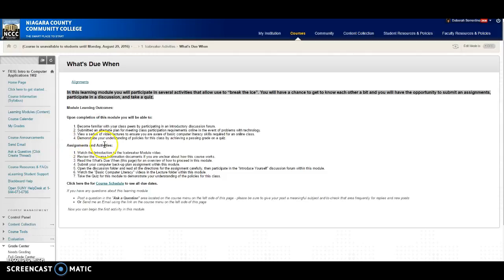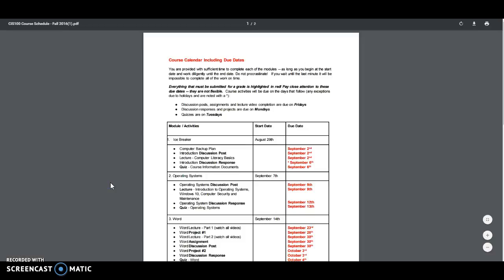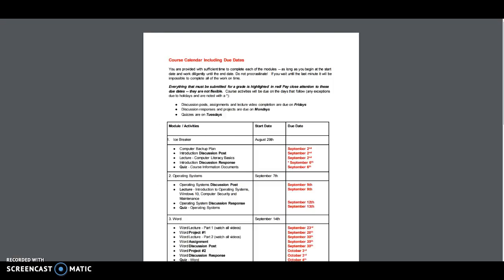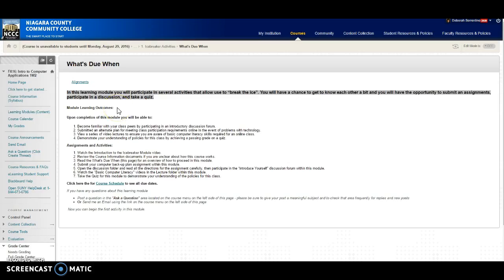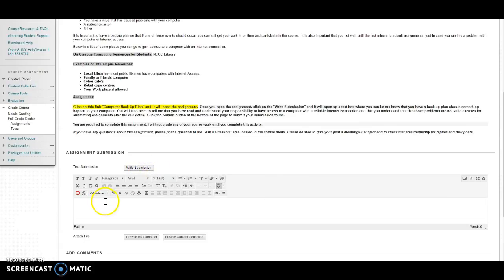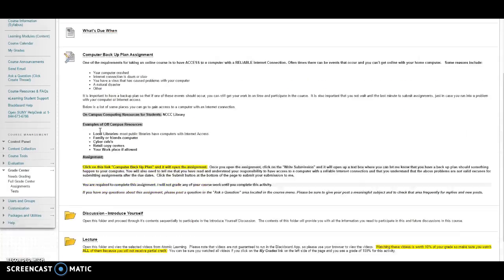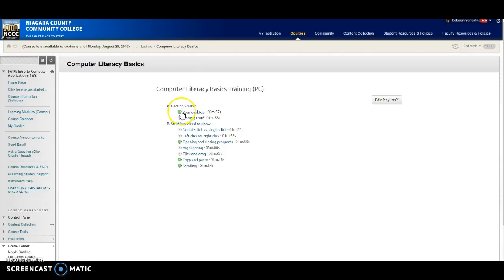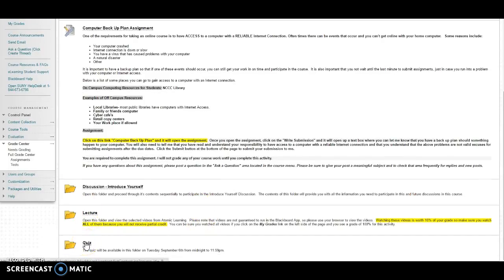Introduction to Icebreaker Activities